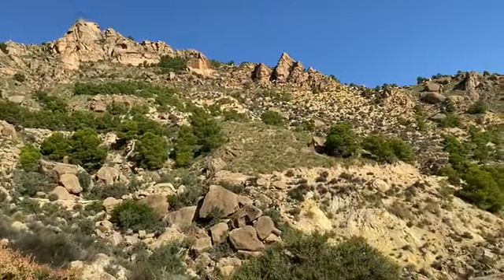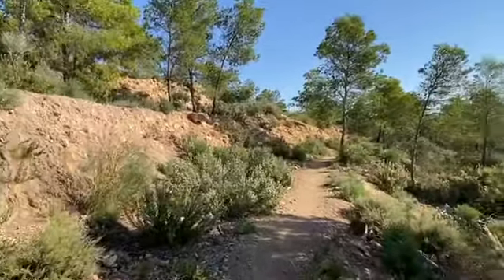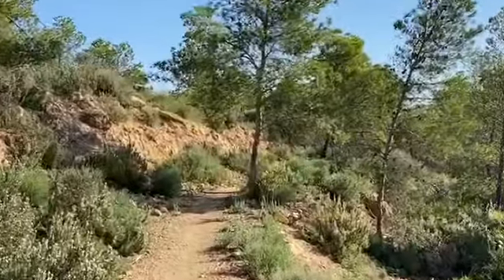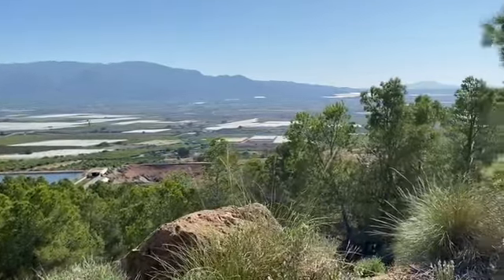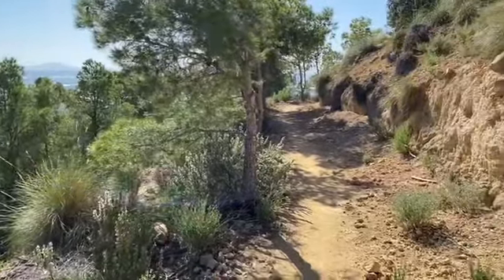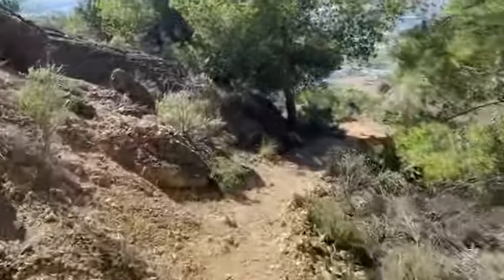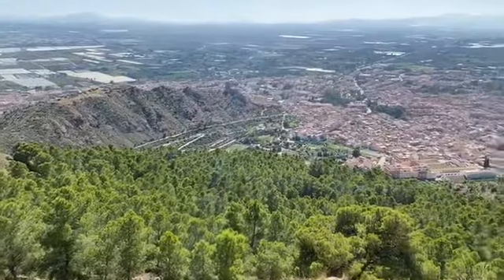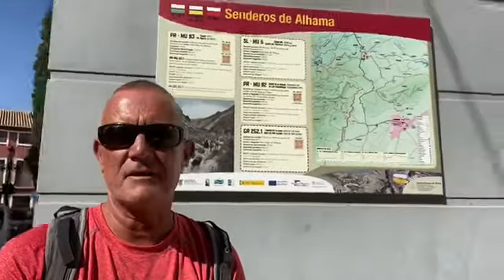Alhama to Gebas Lake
A walk from Alhama to Gebas Lake